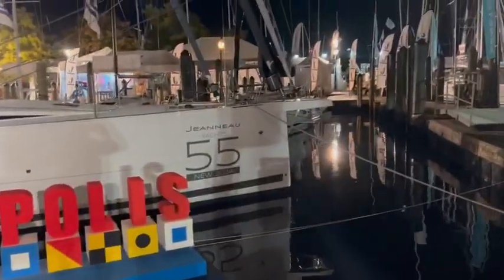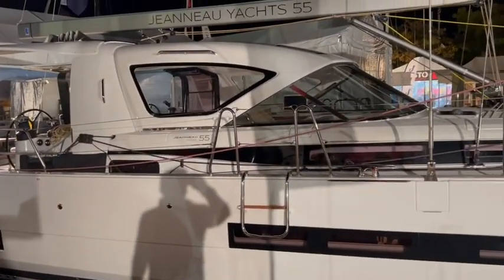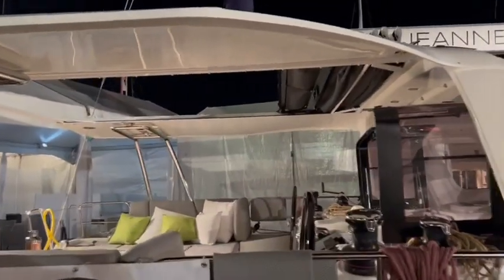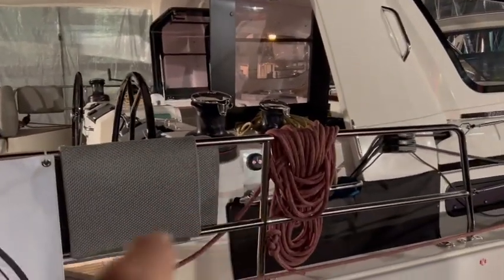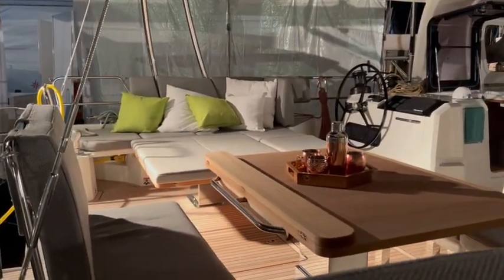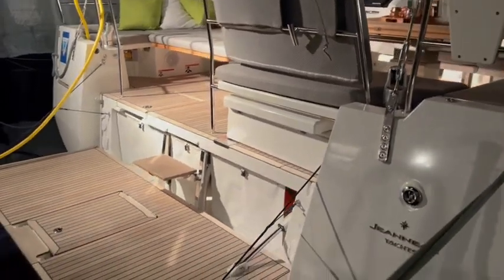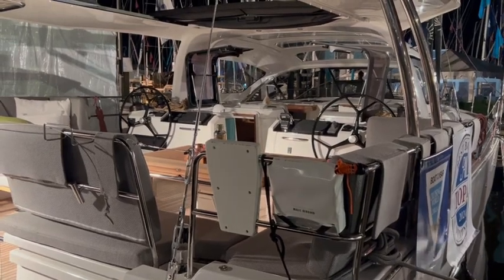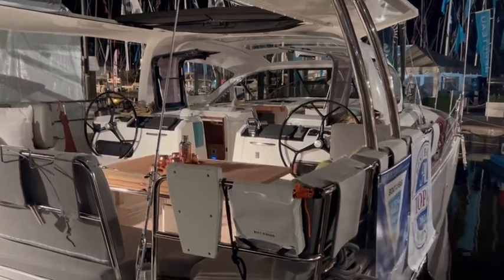NEW Jeanneau 55 call John McNally Annapolis Sailboat Show Oct 12-15..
REVOLUTIONARY DECK LAYOUT
The aft is dedicated to relaxation, featuring: two saloons, one U-shaped and one L-shaped, which each convert into sundecks, and a gigantic hydraulic swim platform. The twin helms are positioned forward, and even feature an exterior chart table with a GPS screen and autopilot controls, all sheltered by the hard top and the wide, wrap-around windscreen, offering remarkable visibility. These innovations enable you to cruise in all seasons and latitudes, placing the pleasure of sailing back at the heart of life on board. When the dream becomes a reality…